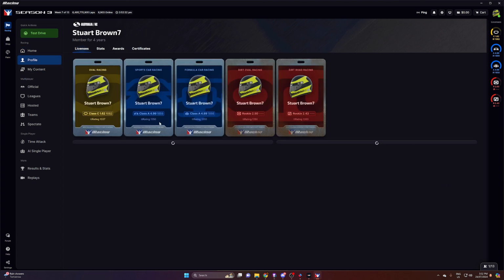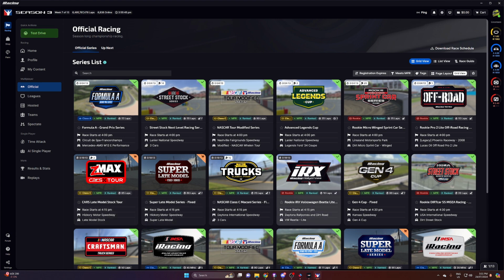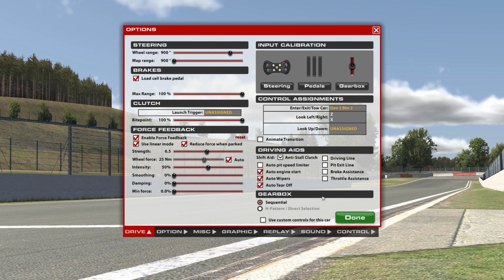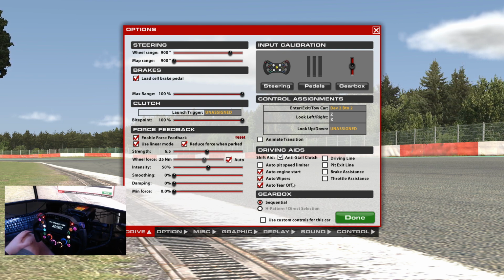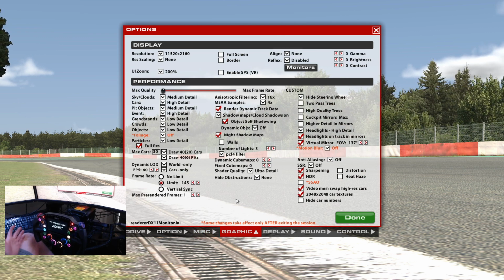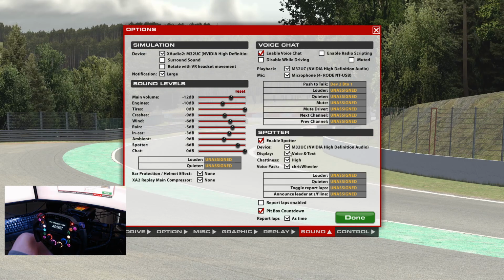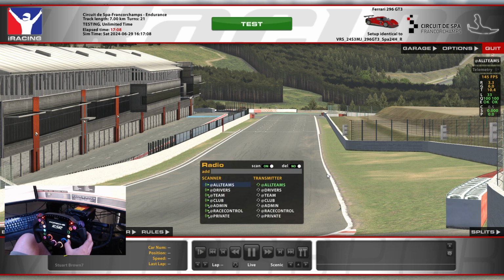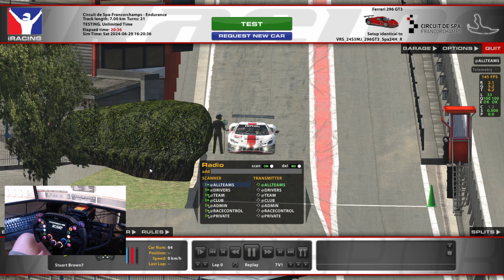New to iRacing? Start Here! What to setup before your first race!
When you first open iRacing and are keen to get started there are a few key things you need to know. Sometimes it's difficult to know where to start. In this guide I will walk you through the iRacing UI and what you need to do first when you get to the track!

Chapters:
00:00 - Intro
01:00 - iRacing UI - What it all means
07:00 - Options - in Race

If you'd like to know the current equipment I'm using, please see below!
My Gear
✔Steering Wheel - Grid Engineering P911
✔Wheel Base - Simucube 2 Pro
✔Pedals - Heusinkveld  Sprint
✔Chassis - Racekraft RKS-03R Racing Chassis
✔Seat - Cobra Imola Pro - GRP
✔PC - Aftershock Zeal 4K Gaming PC
✔Monitors 3x Gigabyte M32UC 3840x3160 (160hz) Curved

Accessories
SimMagic Hauptic Reactors x 2,
Phillips Hue Play Light Bar x 3

👍 I use iOverlay for my in race information. Best part is, it's free!